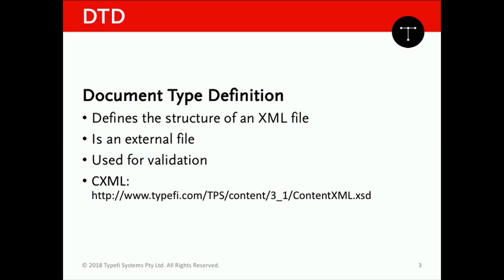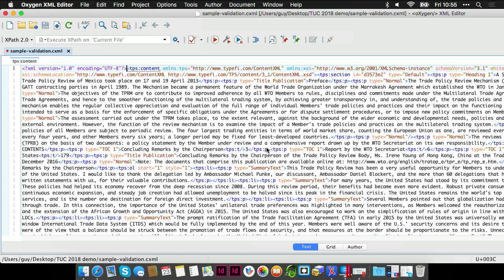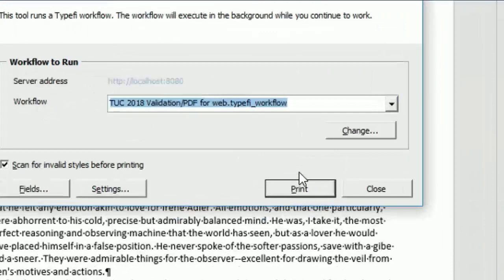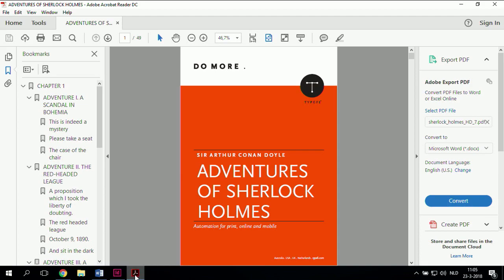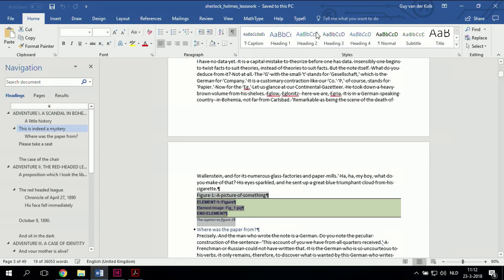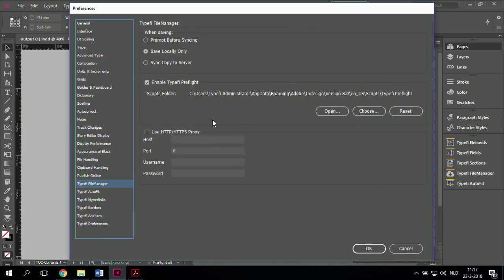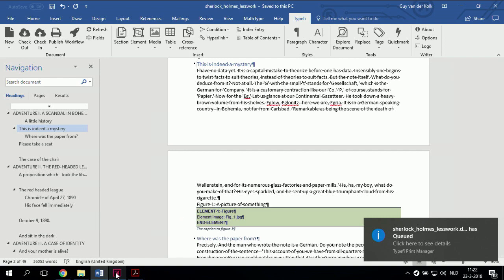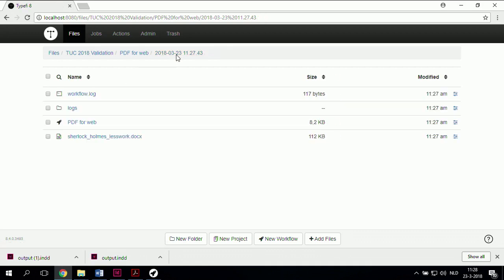DO MORE with validation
In this presentation from the 2018 Typefi User Conference, Senior Solutions Consultant Guy van der Kolk outlines the many options available within Typefi for checking the integrity of your content, and previews some exciting new features that are on the way. Even seasoned Typefi veterans are sure to pick up a few new tips!

View the full transcript for this video and learn more about Typefi